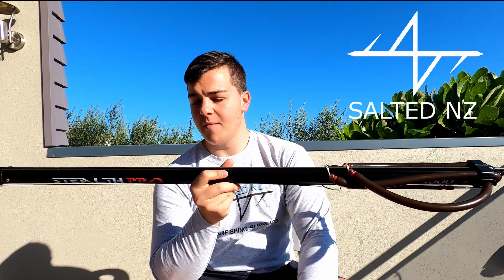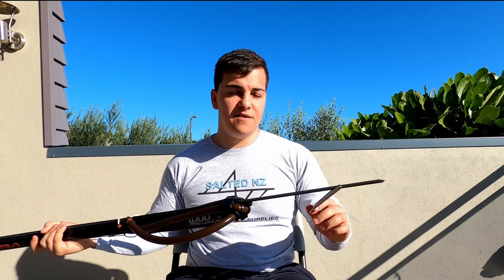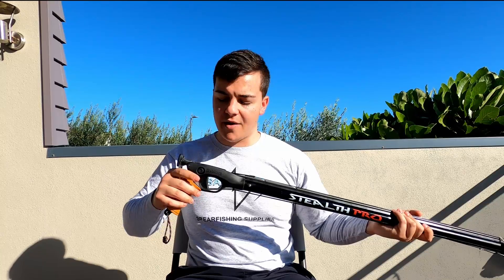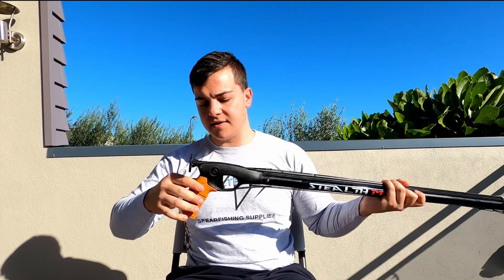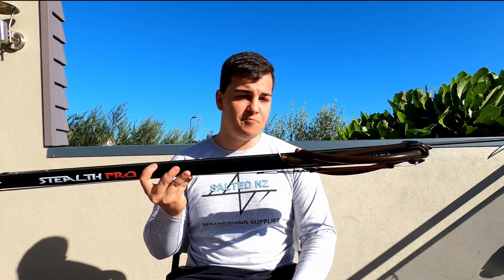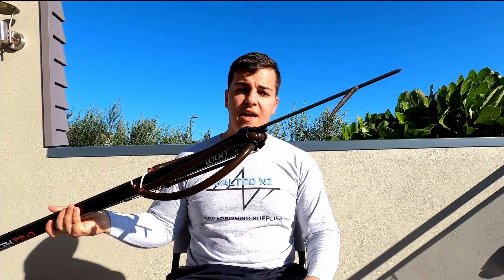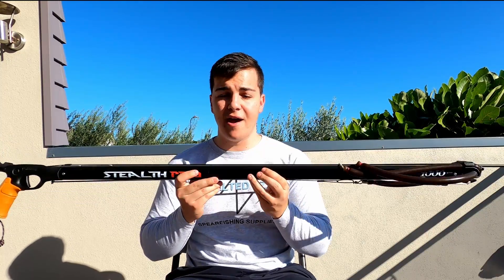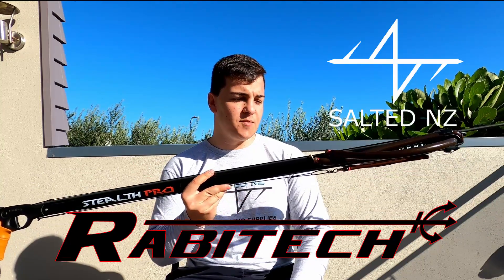Rabitech Stealth Pro Review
A review of the Rabitech Stealth Pro Speargun range.
To view the Rabitech Spearfishing range in New Zealand head over